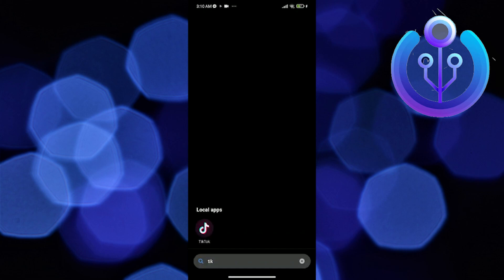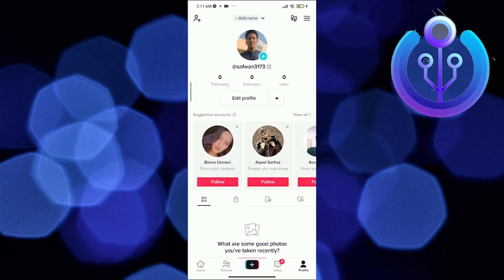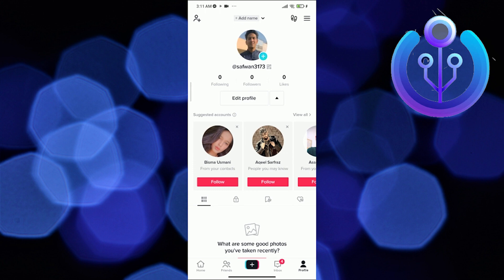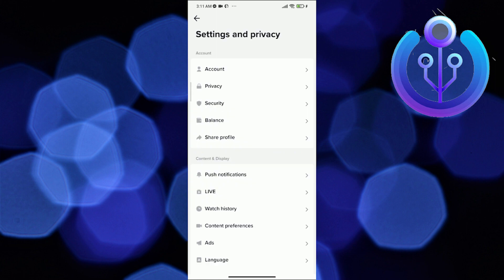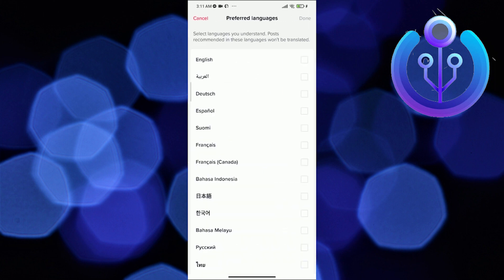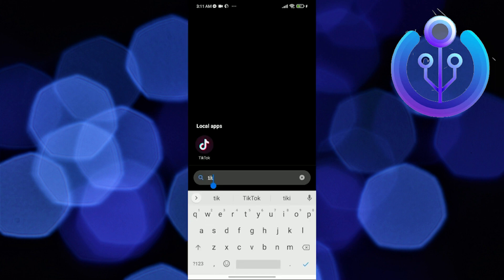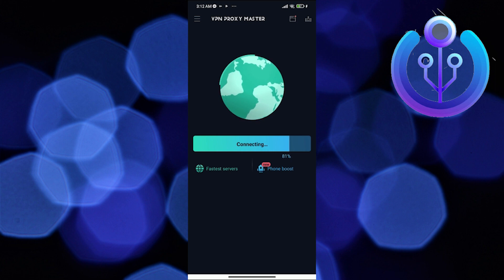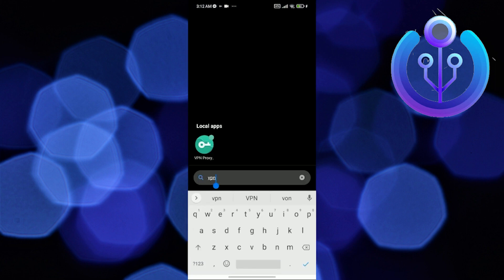How To Change Your Region Location On TikTok (EASY)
In this tutorial, you will learn How To Change Your Region Location On TikTok  in easy steps by following this super helpful tutorial to get a solution to your problem!!